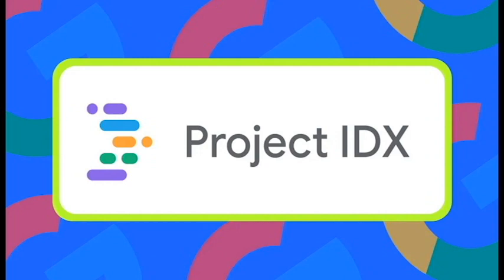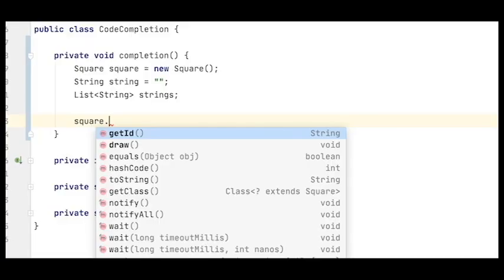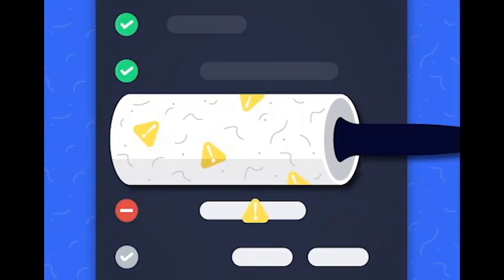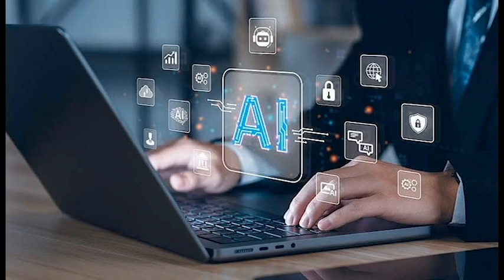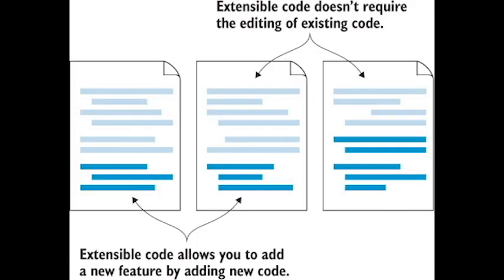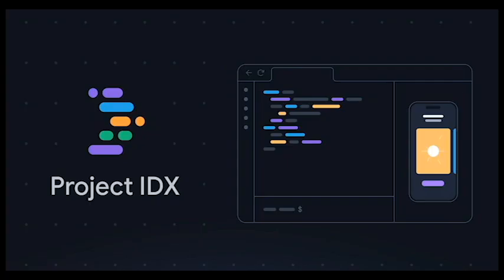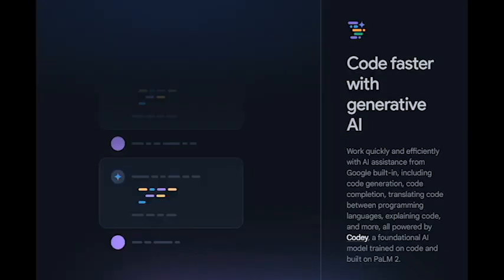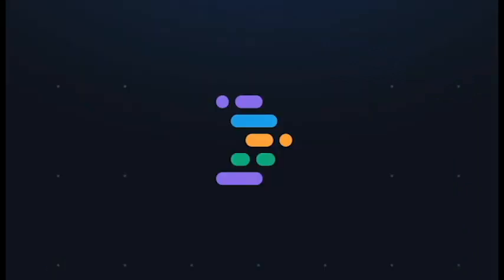Google 's Project IDX: The Future of Coding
Project IDX is a new AI-integrated coding environment from Google. It is a web-based IDE that uses artificial intelligence to help developers write code faster, more efficiently, and with fewer errors.